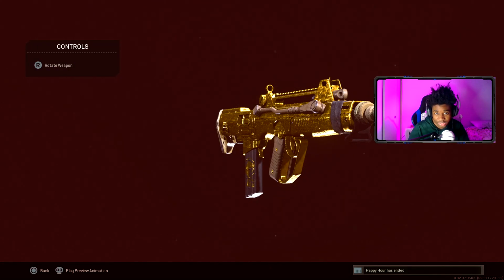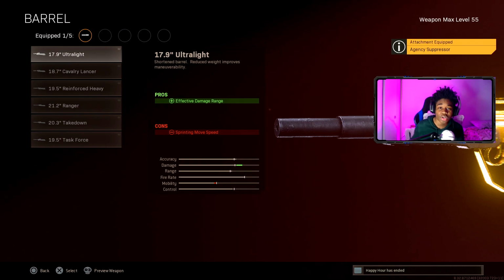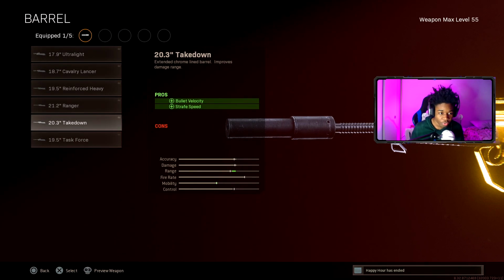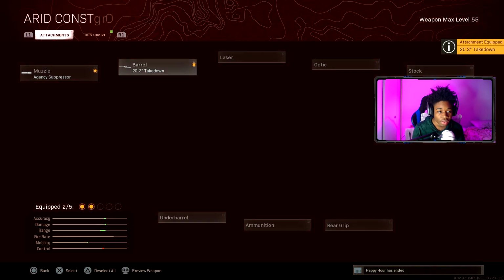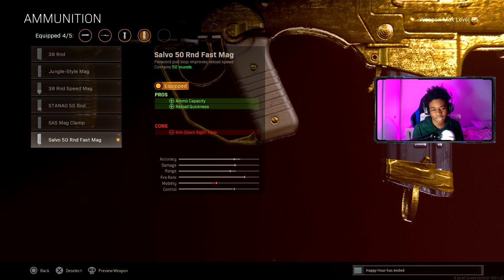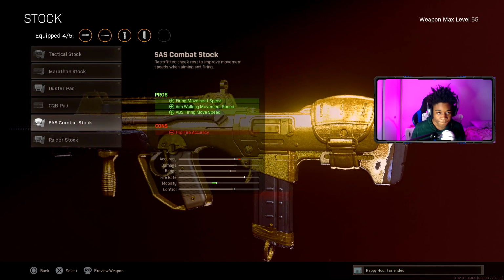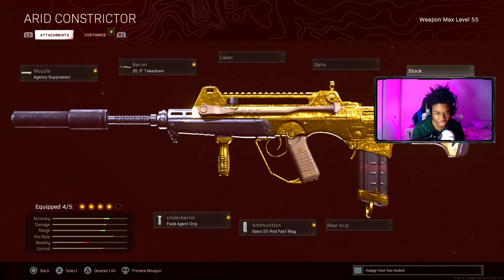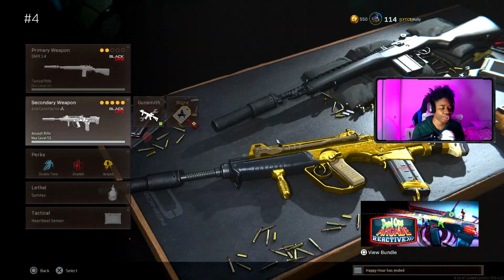*NEW* PRO PLAYER FFAR 1 CLASS... (BEST FFAR CLASS SETUP) - Cold War Warzone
ffar warzone / best ffar class warzone / warzone ffar/ the no recoil ffar in warzone season 2!

WELCOME TO THE CHANNEL THIS IS KING BULLY YOU CAN CALL ME BULLY! THIS CHANNEL IS HERE IF YOU WANT THE BEST CLASS SETUPS WITH THE BEST PERSONALITY.

0:00 - BEST FFAR CLASS SETUP
4:30 - HIGH KILL GAMEPLAY